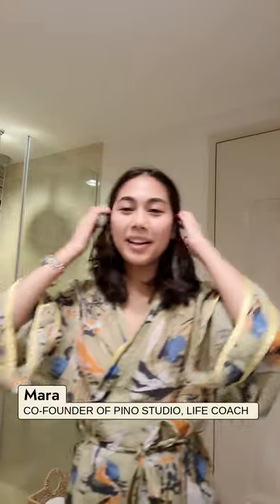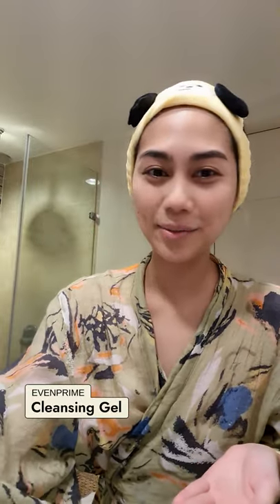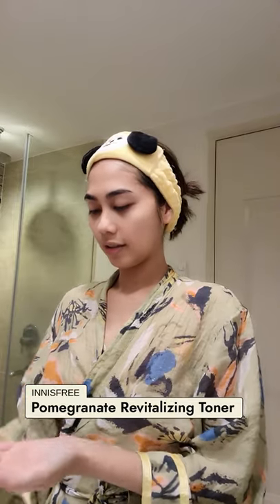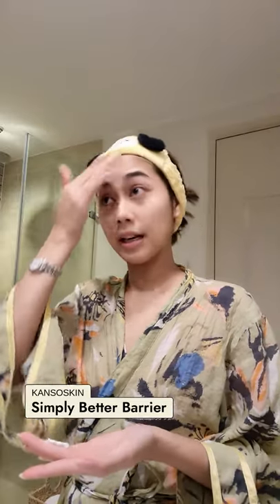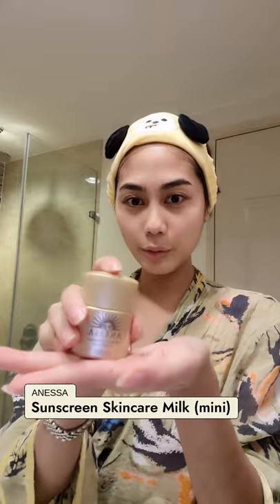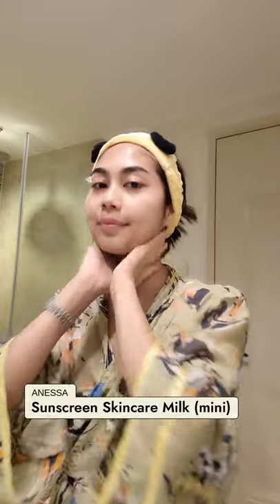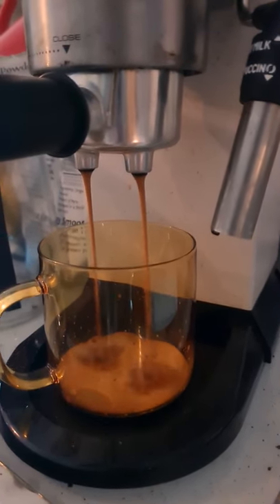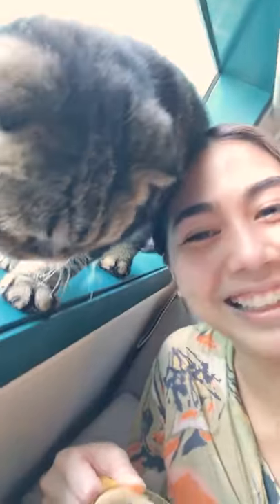A morning routine with Mara Javier | FriendsOfTheCollective (ep. 6)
Entrepreneur, life coach, and choreographer, @maquisha is here to show us her morning routine!

Explore | A mindful, multi-brand beauty destination